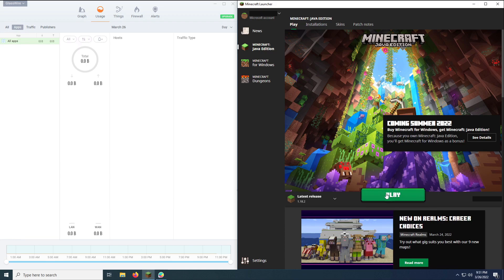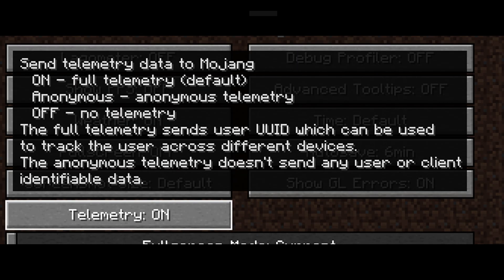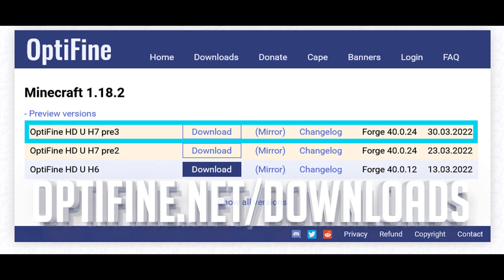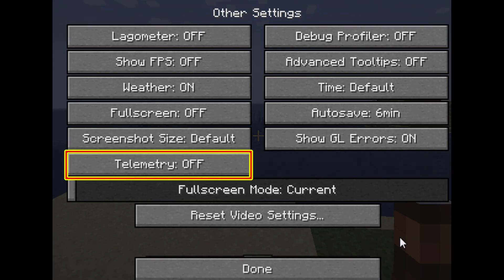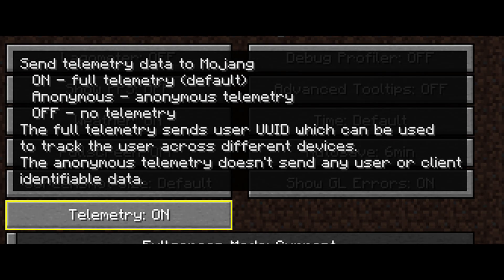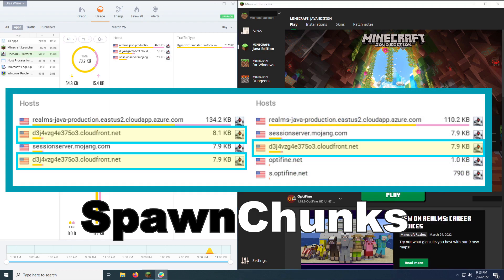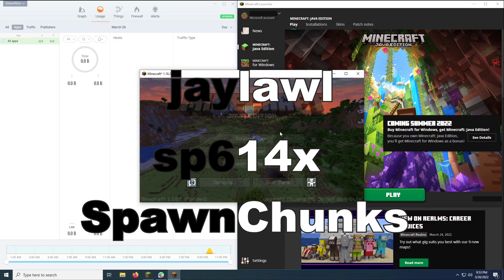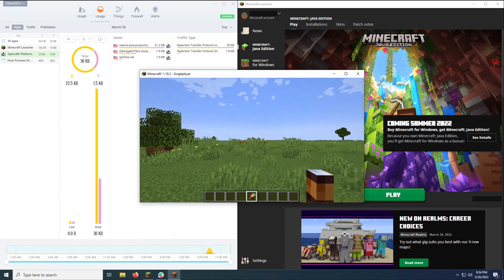How to DISABLE MINECRAFT Java TELEMETRY MIGRATED MCJE MICROSOFT ex Mojang accounts Tutorial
Tutorial how to disable MCJE telemetry, how it came to be, and in brief why it's so important that all of you should consider doing so. Telemetry is *not* solely, also not majorly, taken to "improve gameplay" or the likes, this is only a very small portion of the reason behind telemetry, hence I personally wouldn't recommend to you to toggle to "Anonymous" telemetry, but turn it "OFF" completely.

Download any Optifine version after preview version HD UH7 pre2 for MCJE 1.18.2.

Huge thanks to jaylawl and SpawnChunks for having my back with their efforts and support 💙
And thanks so much to sp614x for implementing it into OPTIFINE.

Not only from my view, MICROSOFT Mojang unjustly takes telemetry from at the very least EU users, with no option to opt out.
For Minecraft Bedrock Edition and any MICROSOFT account users even since several years.

MICROSOFT claims they conduct GDPR best practices, however, some users think MICROSOFT violates at the very least EU privacy law.

I will talk about this, telemetry, and other things, in other upcoming videos, the MICROSOFT playlist contains all videos related to MICROSOFT, MCJE and similar, and will be updated accordingly, so you can't miss one of those videos.

Click the MeriTales MICROSOFT Playlist-Link in the video's outro, this video description, or pinned comment, for a full overview.

Do not miss the next videos all around the topic MICROSOFT account or Minecraft Java Edition migration, as they will be very important to some of you.

As someone rightfully pointed out, some 3rd party launchers might also not send telemetry, but most laypeople know just Optifine, and it's thus a quicker fix, especially for them.
I planned since ages to briefly talk about 3rd party launchers in some of my future videos, I just can't produce videos any more faster than I already do, and got to make a priority order as for information.
"If you want things to change
you have to make things change
and that change begins with you."

Make this day a wonderful day.
☿ Meri ❤
★ Audio, sound effects, background music ★
If not credited inside the video description and/or video outro, and also not part of a Game the video shows, the audio/sounds/music are created by Meri the LapisDemon or are CC0, part of the Public Domain.
I don't always credit my own audio, neither in the outro nor video description.